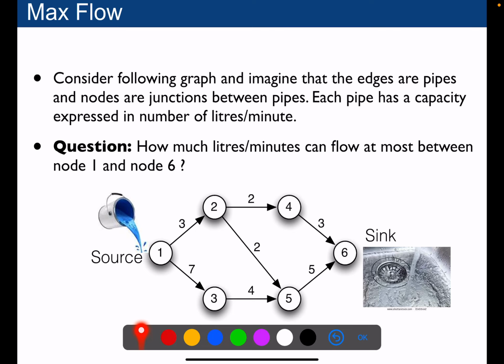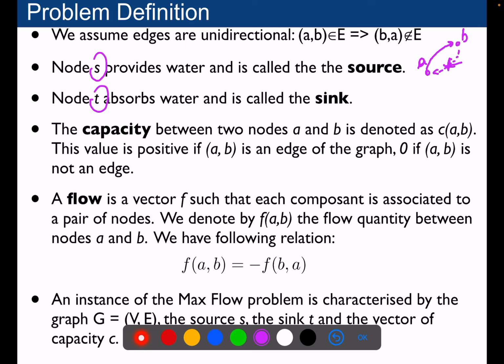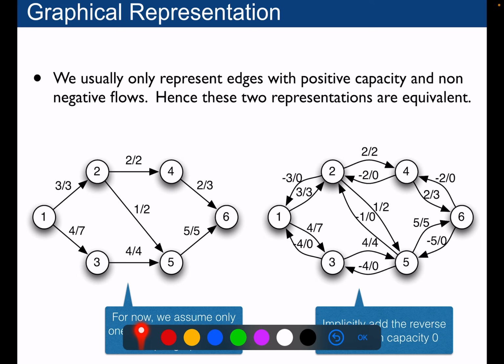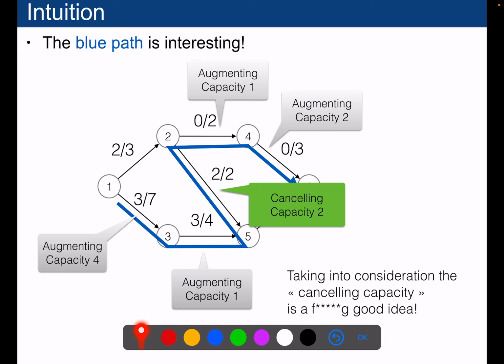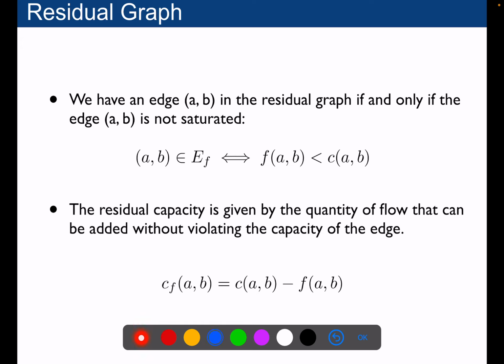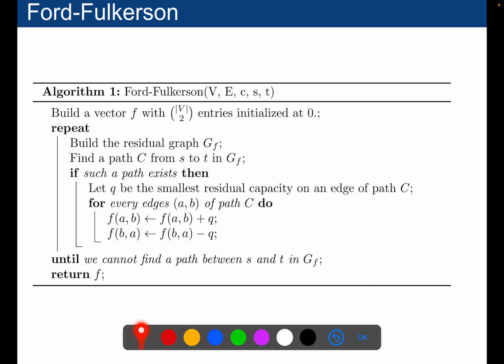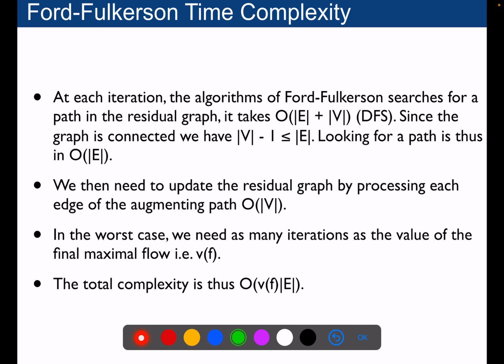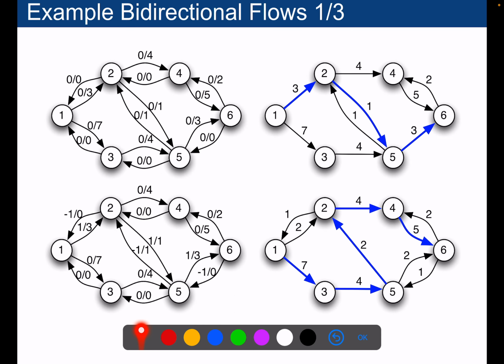lecture network flows 03 maximum flow problem